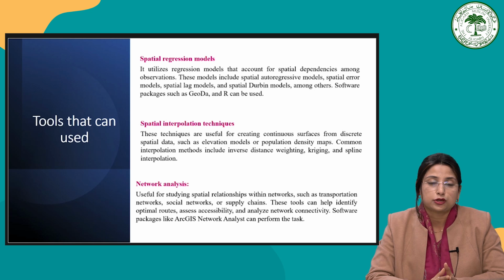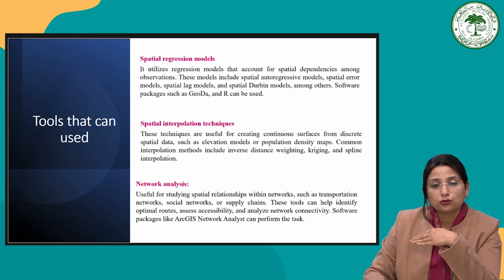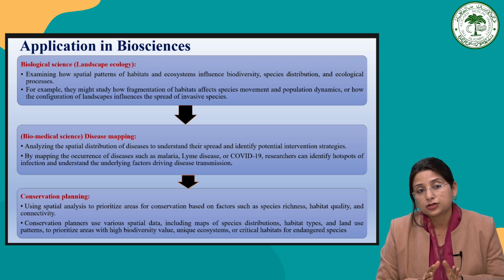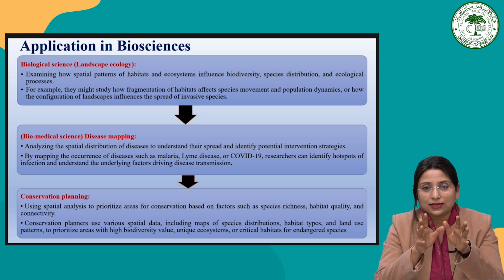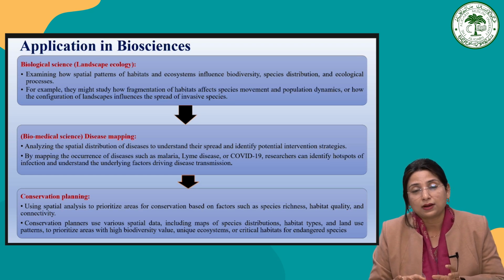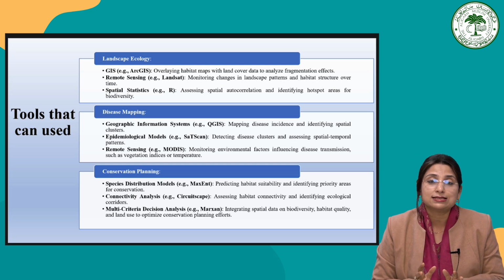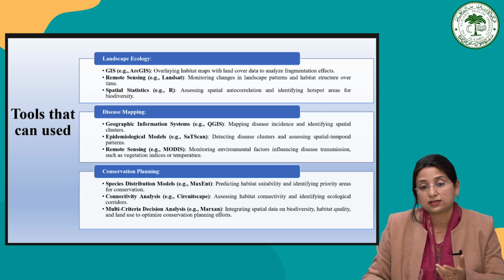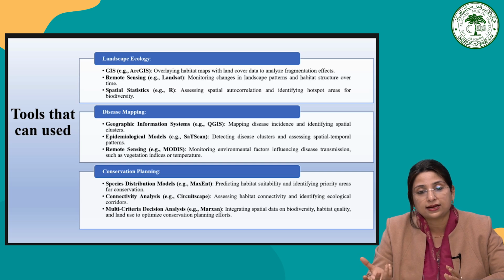Application of spatial Analysis in Other Disciplines: Part 1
"Application of spatial analysis in economics,
 application of spatial analysis in biosciences"